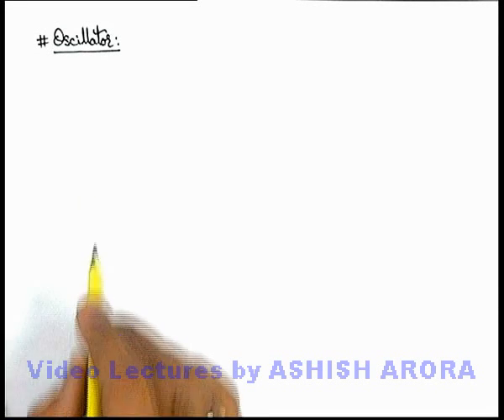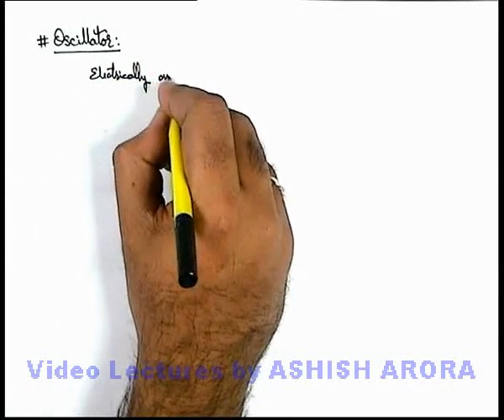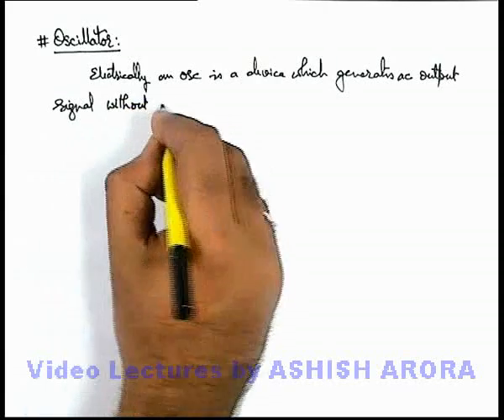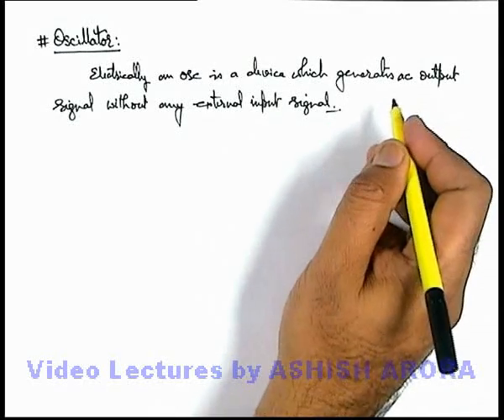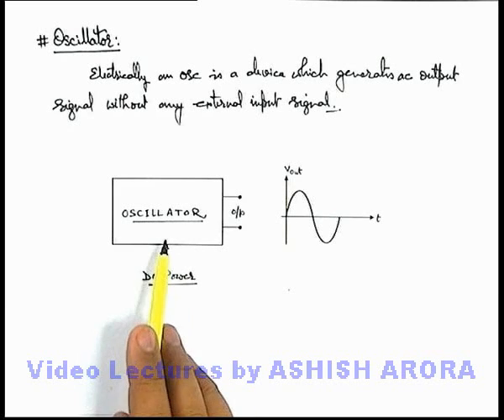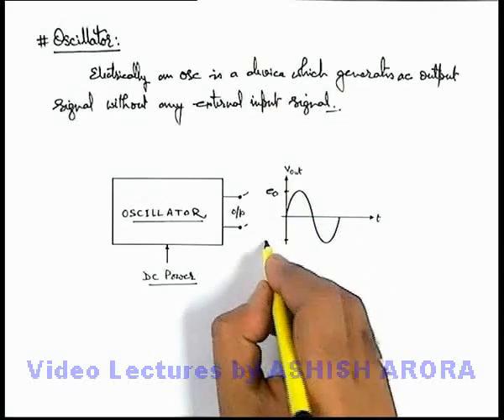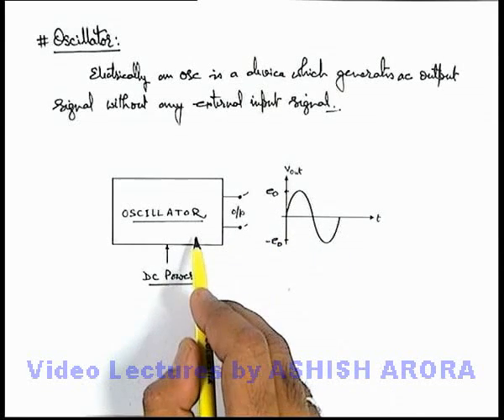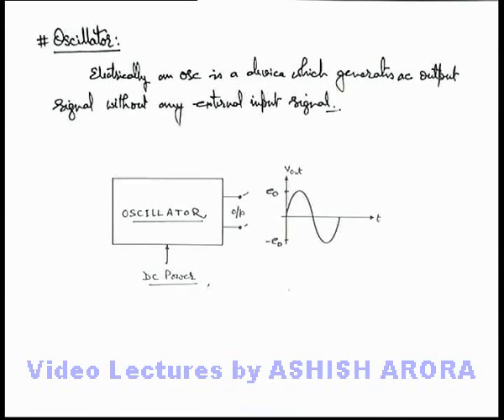Class 12 Physics | Transistor And Its Application | #17 Oscillator | For JEE & NEET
PG Concept Video | Transistor and its Application | Oscillator by Ashish Arora